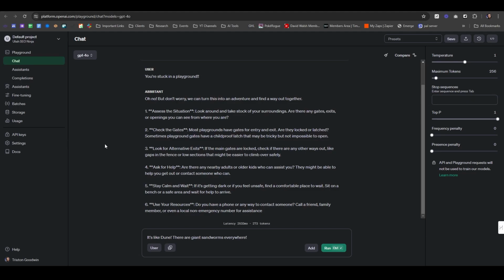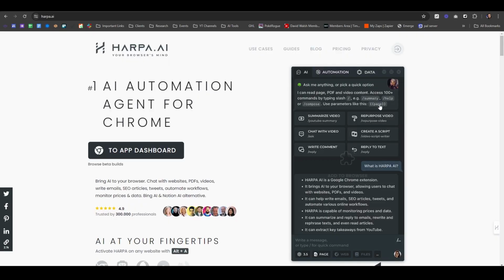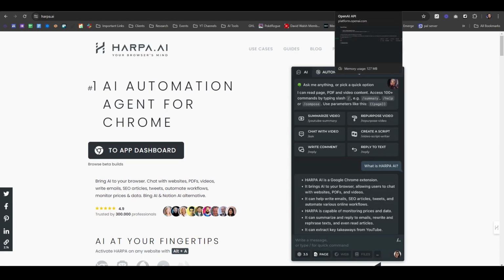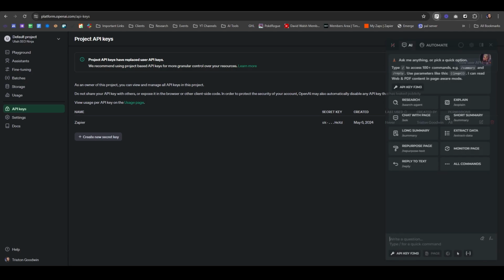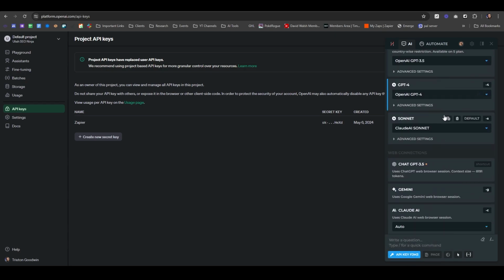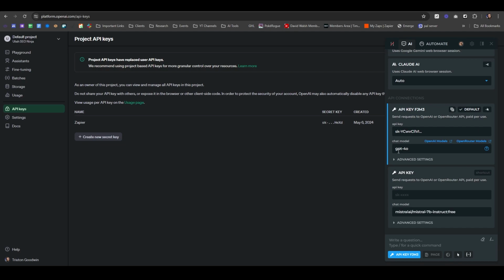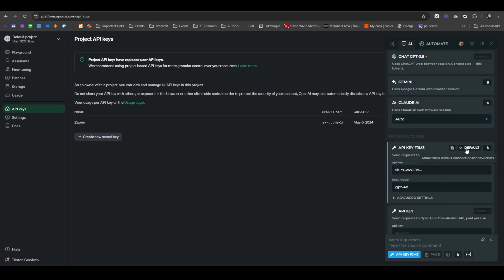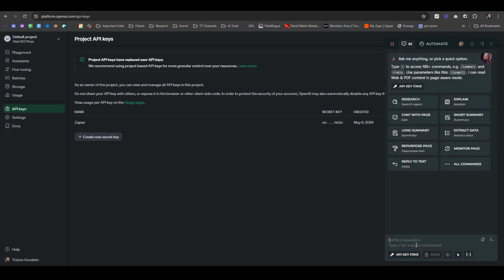How To Use ChatGPT-4o Right Now W/ Harpa.AI